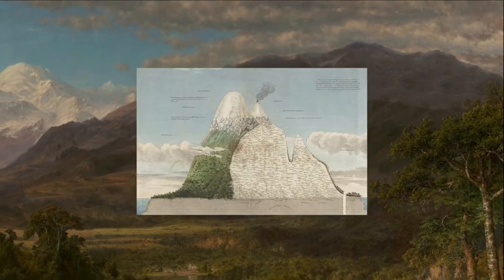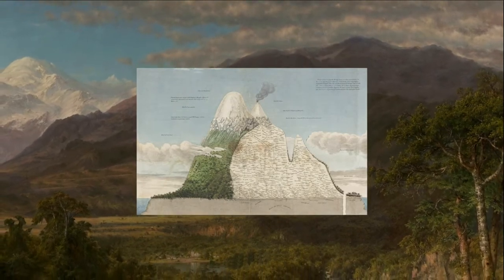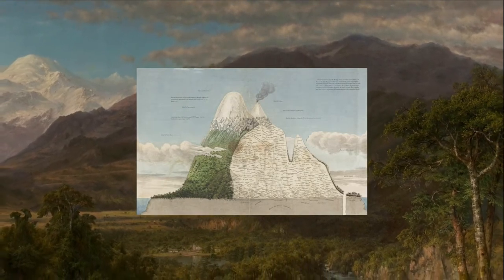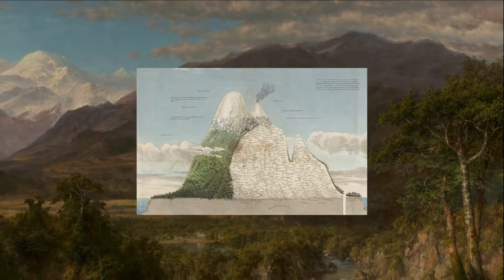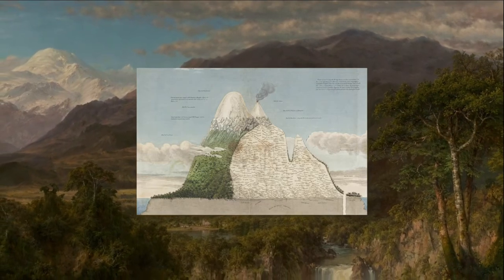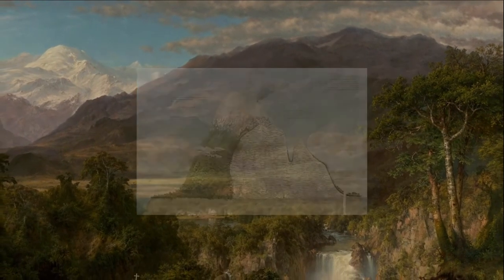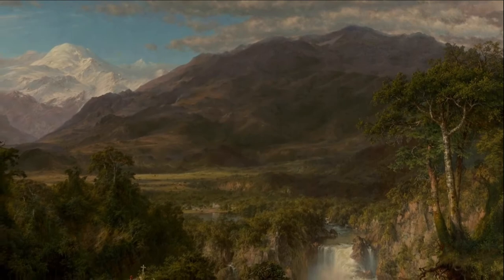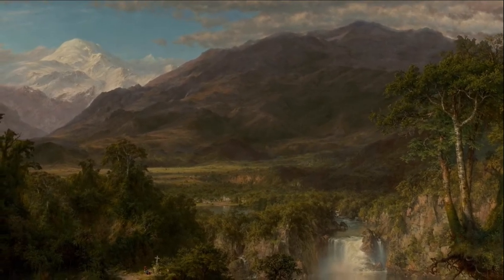Heart of the Andes by Frederic Edwin Church - The MET 150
To see various attractions of Heart of the Andes by Frederic Edwin Church - The MET 150 click this

Visit New York and see Heart of the Andes by Frederic Edwin Church  - The MET 150

This picture was inspired by Church's second trip to South America in the spring of 1857. Church sketched prolifically throughout his nine weeks travel in Ecuador, and many extant watercolors and drawings contain elements found in this work. The picture was publicly unveiled in New York at Lyrique Hall, 756 Broadway, on April 27, 1859. Subsequently moved to the gallery of the Tenth Street Studio Building, it was lit by gas jets concealed behind silver reflectors in a darkened chamber. The work caused a sensation, and twelve to thirteen thousand people paid twenty-five cents apiece to file by it each month. The picture was also shown in London, where it was greatly admired as well.